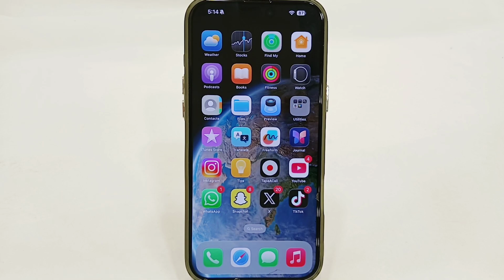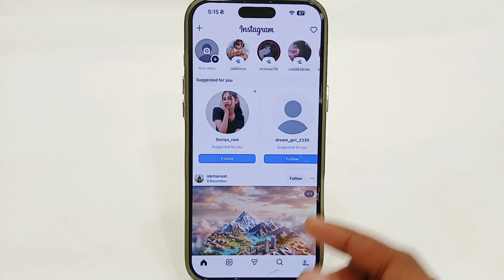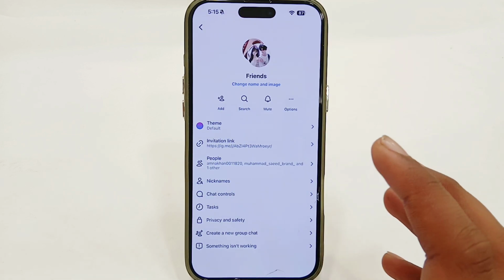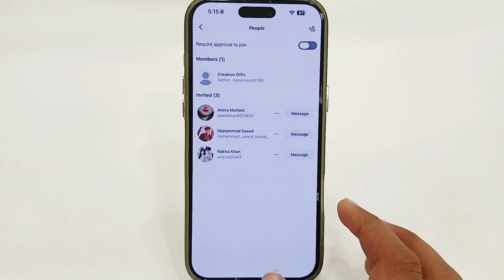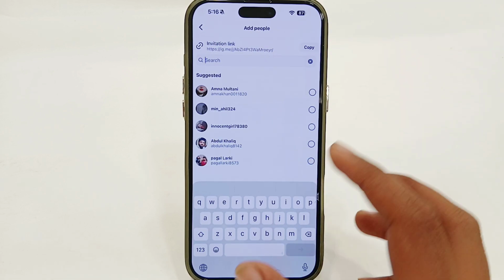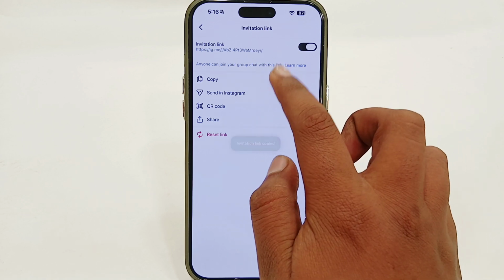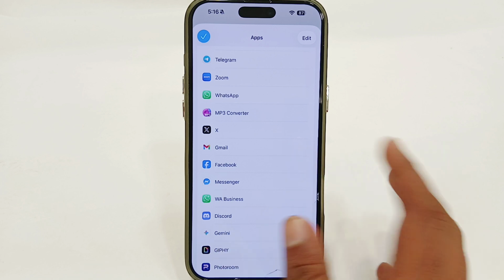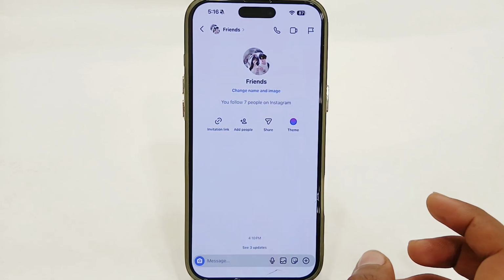How to Add or Remove People from Instagram Group Chats (Easy Guide)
🔹 YouTube Description (Option 1 – Detailed)

Want to know how to add or remove people from Instagram group chats? In this video, I’ll show you step-by-step how to manage Instagram group chats easily using your phone.

You’ll learn:

How to add people to an Instagram group chat

How to remove members from a group

Who can add or remove people in Instagram groups

Common Instagram group chat issues and fixes

This guide works for Android and iPhone users and is updated with the latest Instagram features.